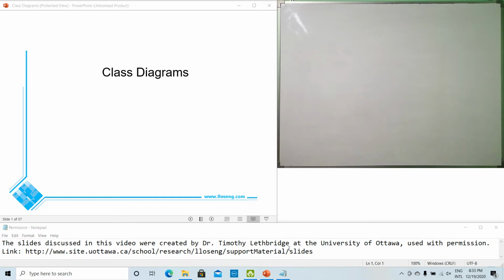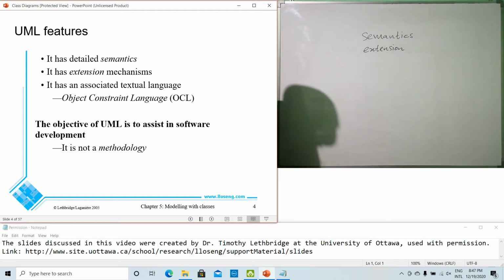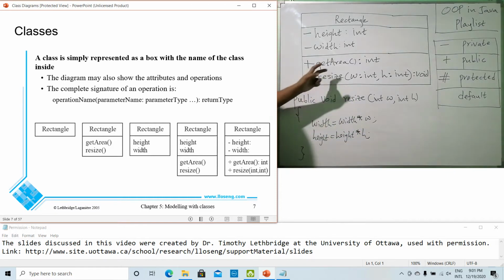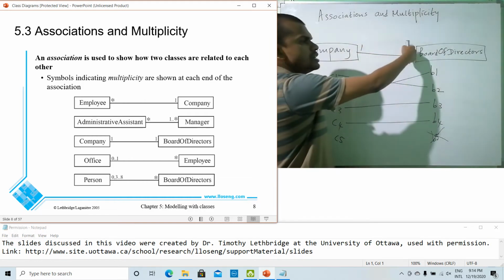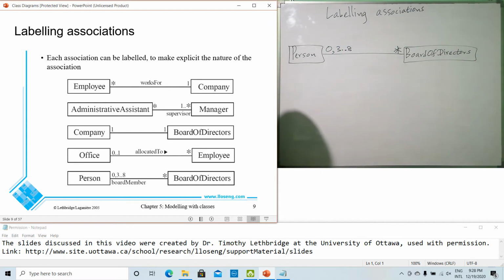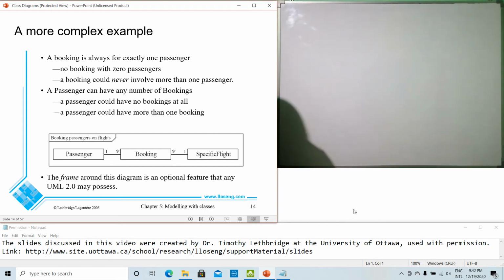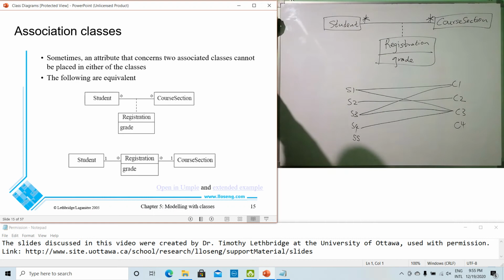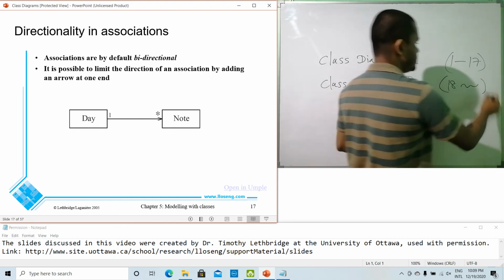Class Diagrams I